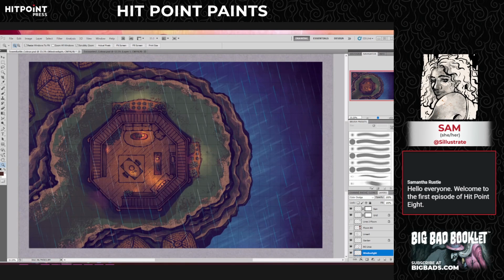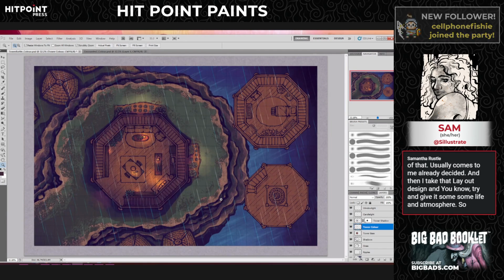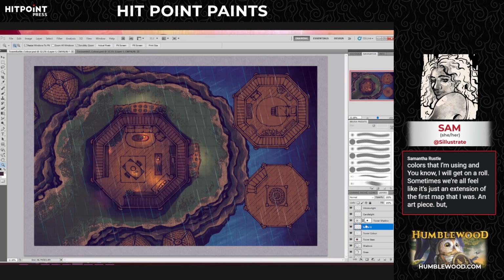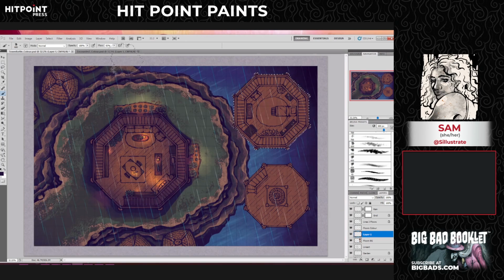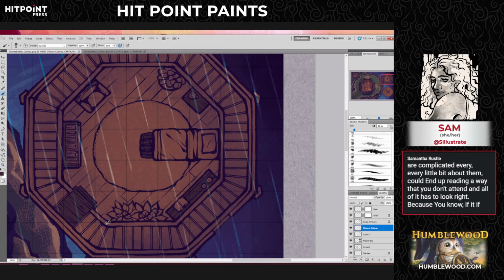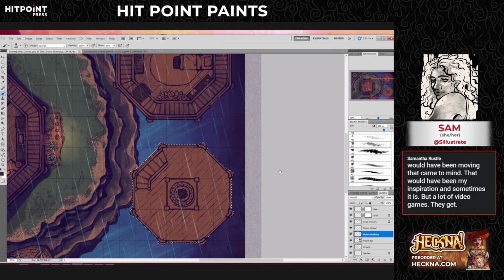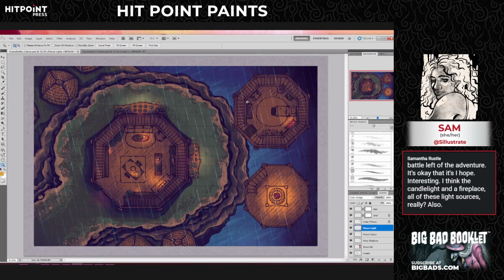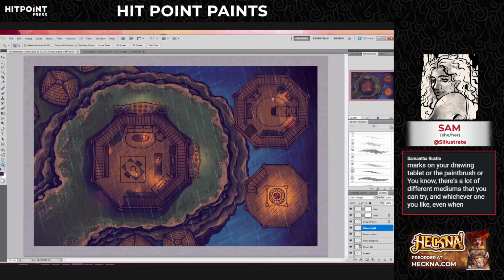Premiere: Hit Point Paints featuring Sam Rustle crafting Humblewood maps!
Spend an afternoon every month with an in-house artist as they share their process in a live art stream on Hit Point Paints! Today our artist is Sam!

Sam is our in house map wizard! When not crafting magnificent maps Sam is often adding to her hoard of fantasy books and houseplants, chatting with squirrels, and generally living that magical cottagecore hag life.

Hit Point Press houses the creative minds behind Humblewood, Animated Spells, Heckna, and more! Get to know us better by visiting us